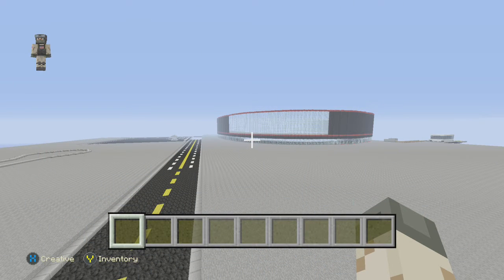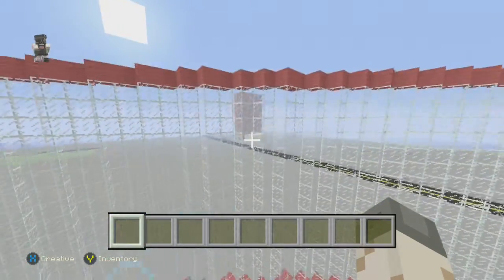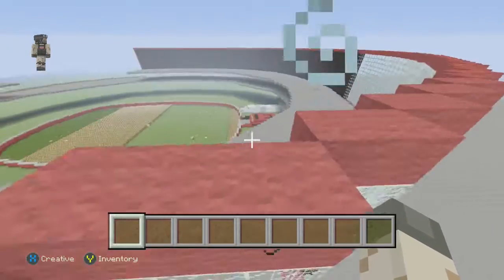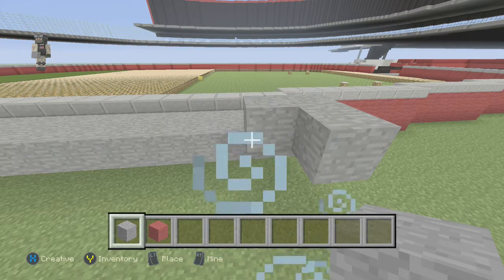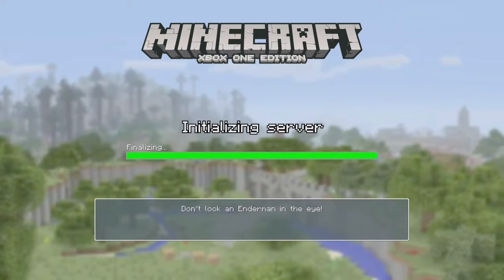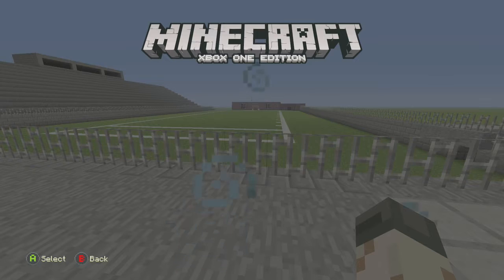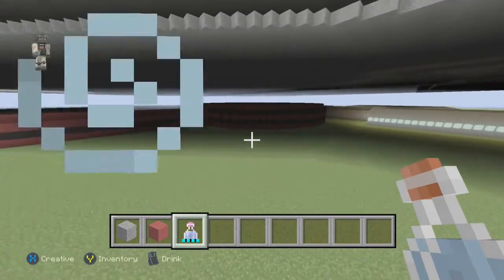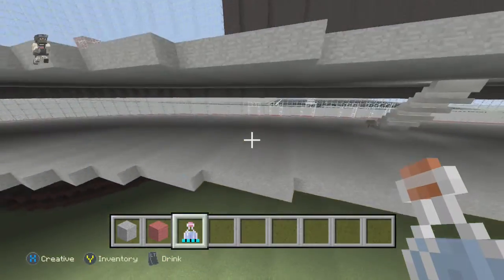Emerald Bank Stadium Renovation Update #1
XBOX LIVE: LittleGiant993
PSN: LittleGiant993
Ansley Walker

Any suggestions put them down in the comments.